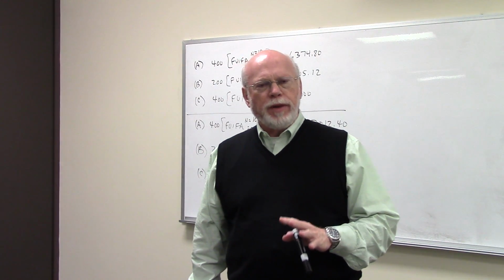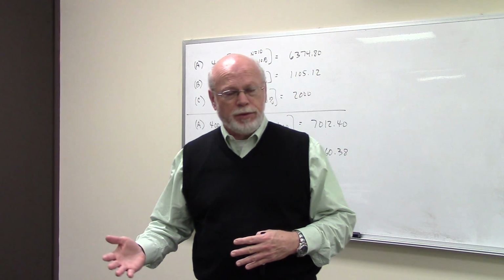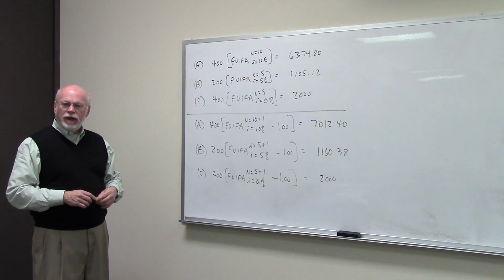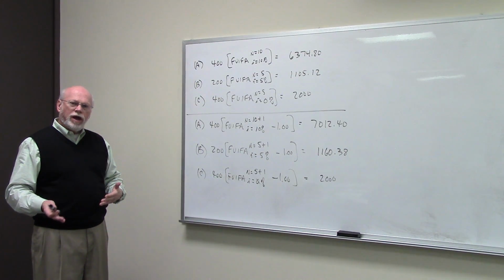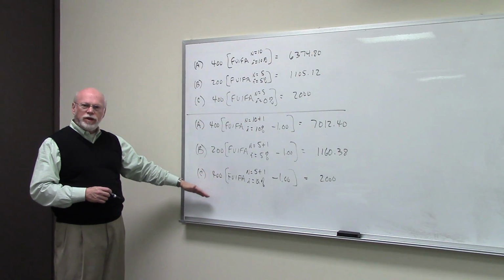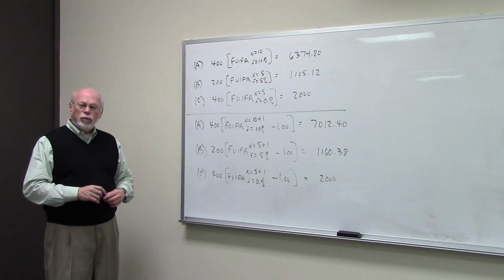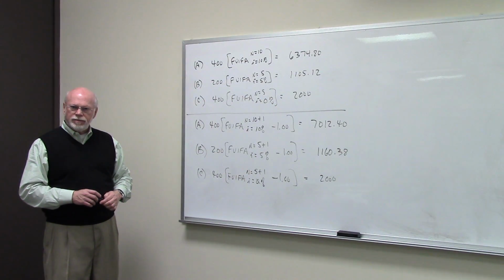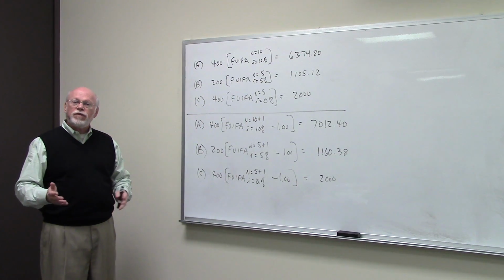HCF Problem 5-14